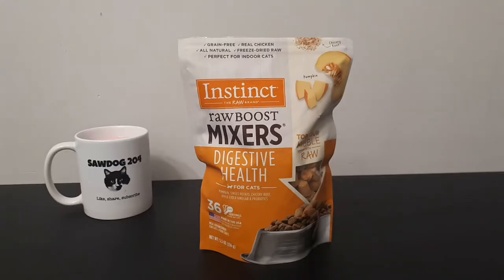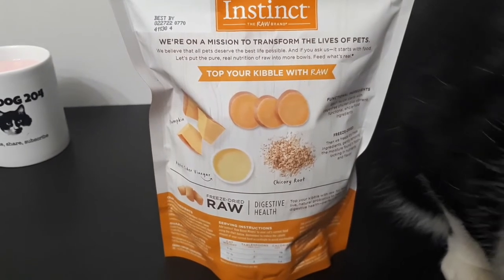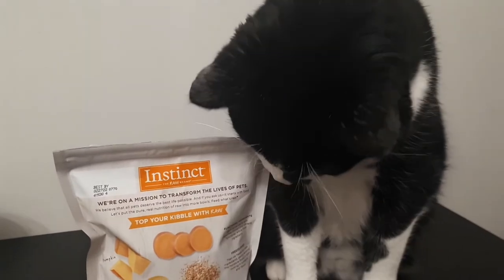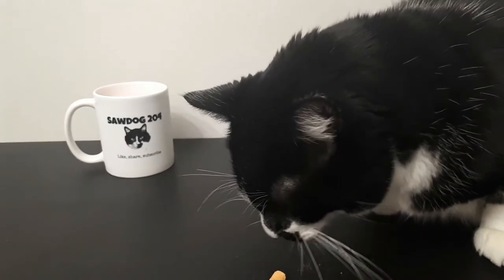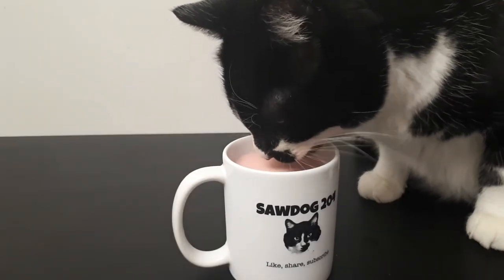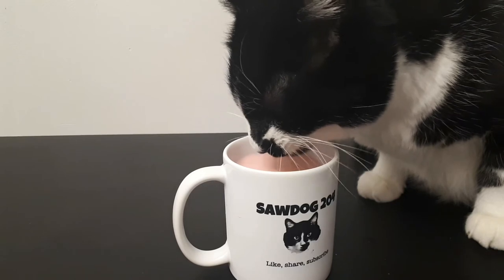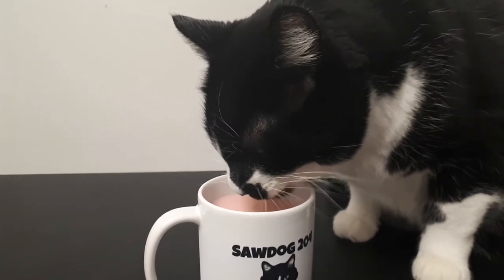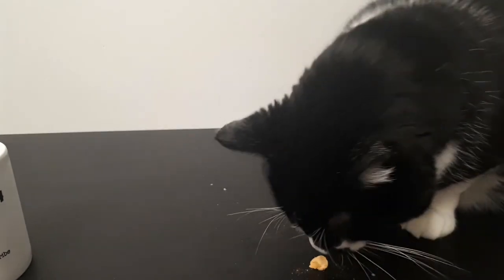Instinct Raw Boost Mixers Review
Cat snacks